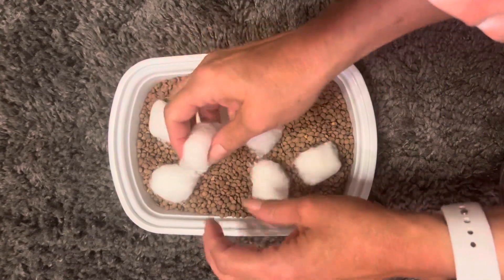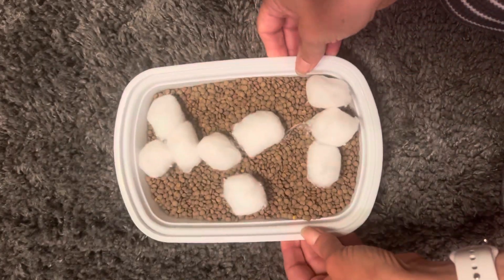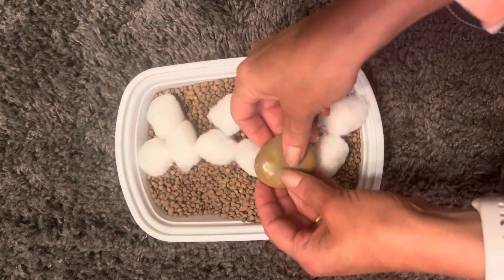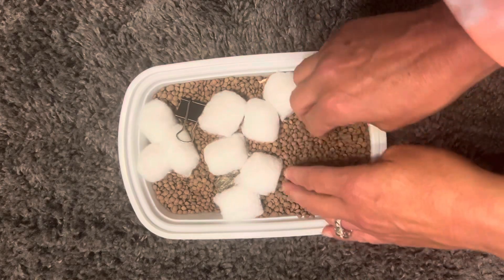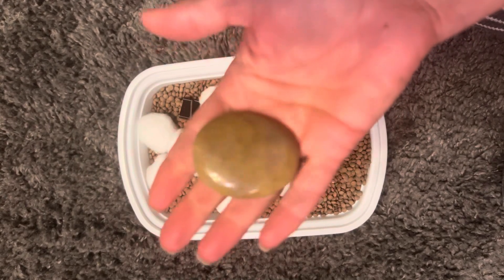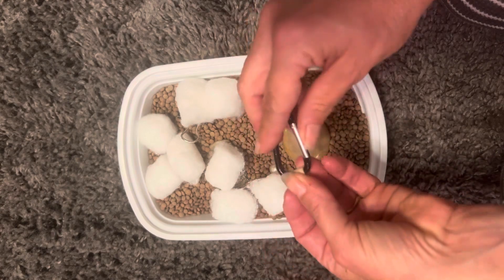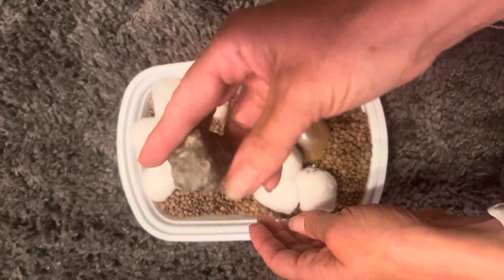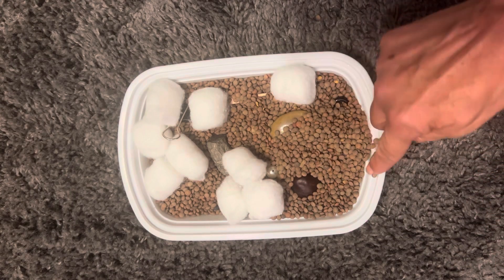Explore container-can use multiple ways, vocabulary, sounds, textures, shapes, sizes